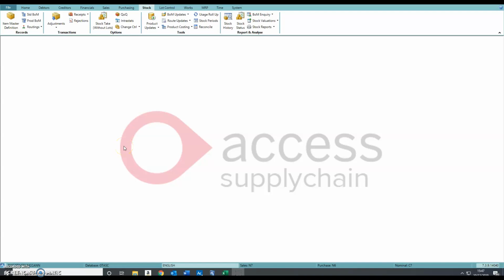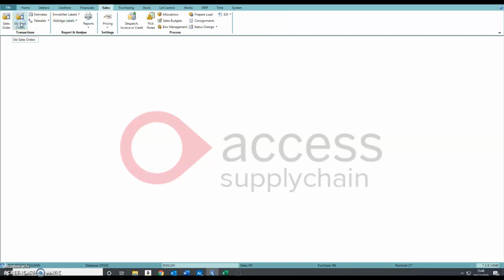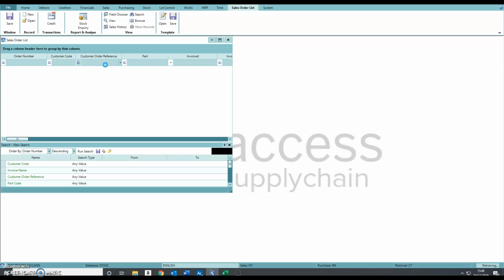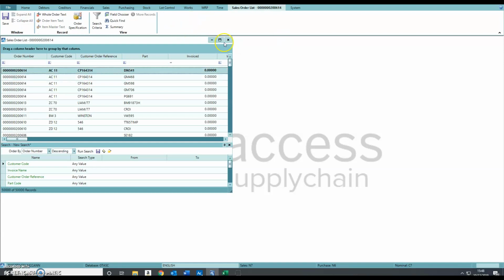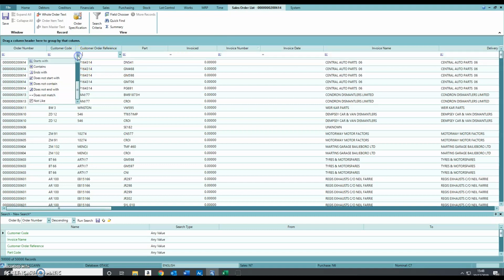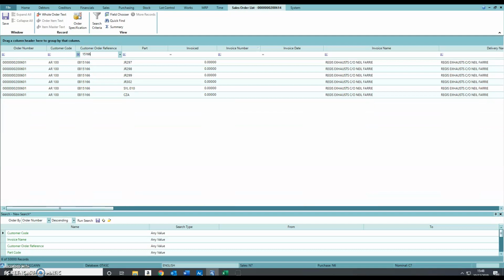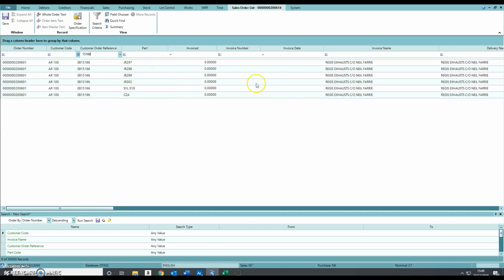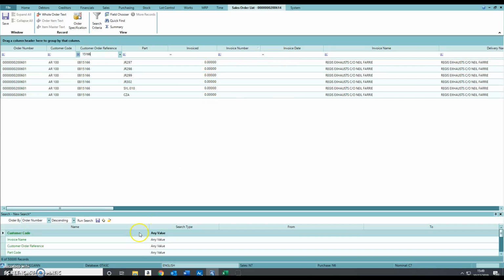checking if a PO number has been used on access